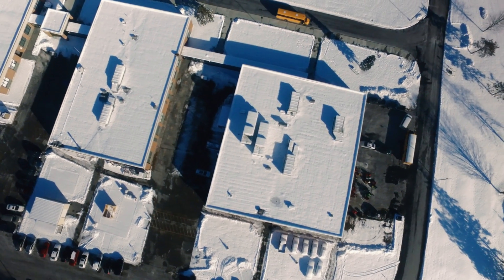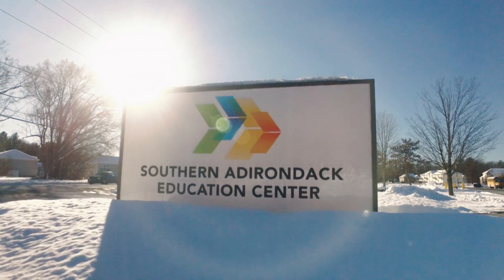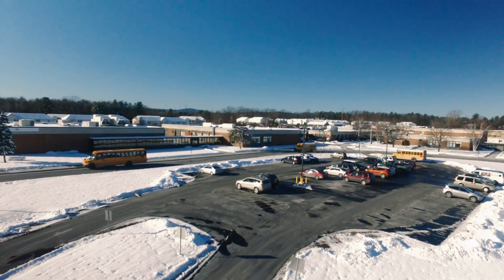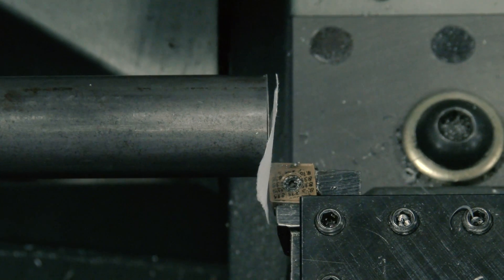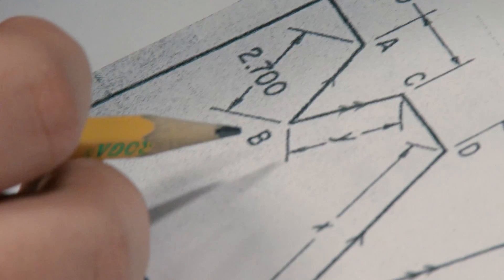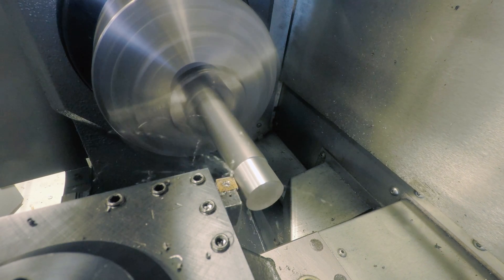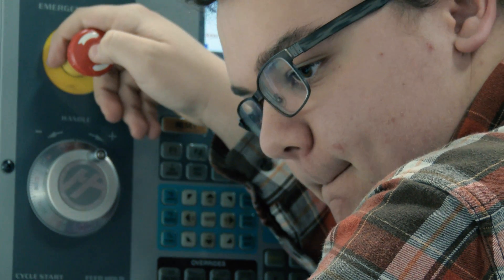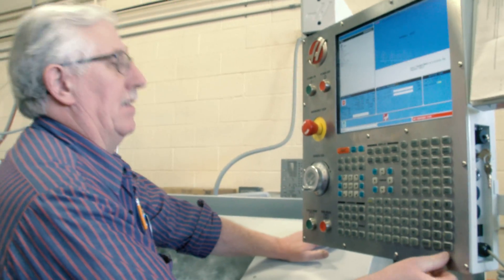CTE MACHINE TOOL TECHNOLOGY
The Machine Tool Technology Career and Technical Education program is precision and computer programming all rolled into one valuable course. In this class, you will program high-tech machines using CAD/CAM, Solid Works, Master CAM, CNC, and G-Code programming. Skills you learn here will lead to high paying jobs in high demand in our region.